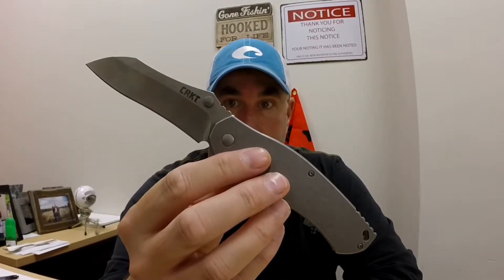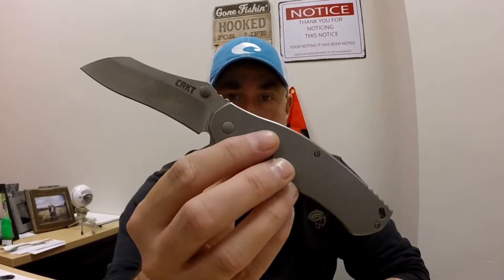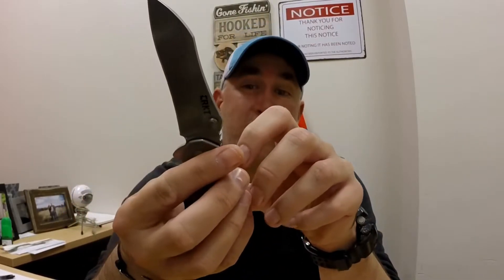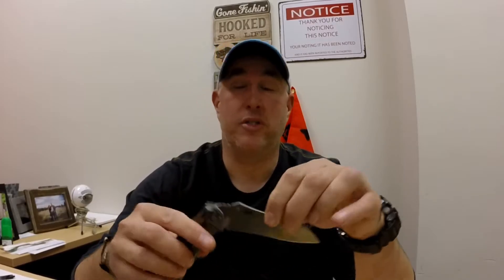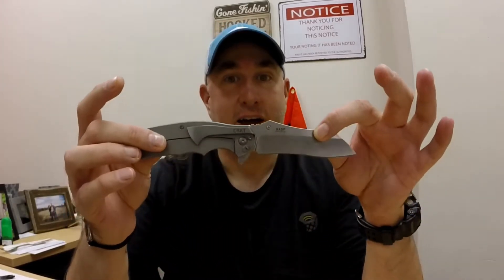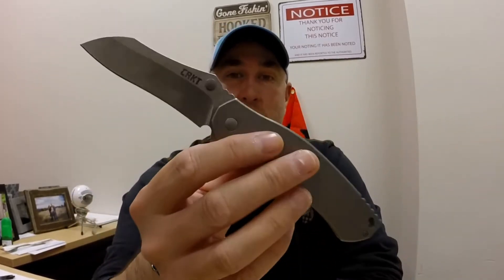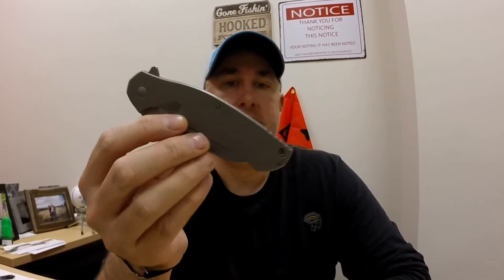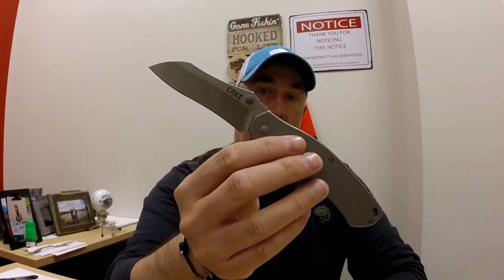CRKT RASP - Forged by War : Darrin William Sirois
CRKT RASP - Forged by War

Watching videos for Shot Show 2018 and this really just blew me away.. I might be one of the first people outside of the show to get my hands on one.

Super thin Aus8 steel; designed by : Darrin William Sirois